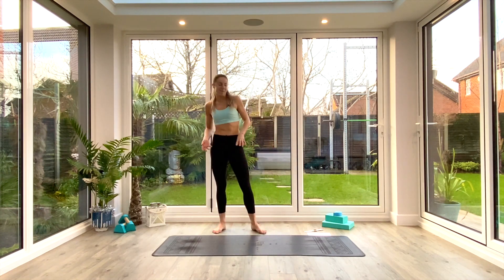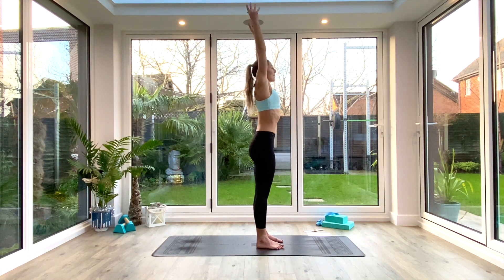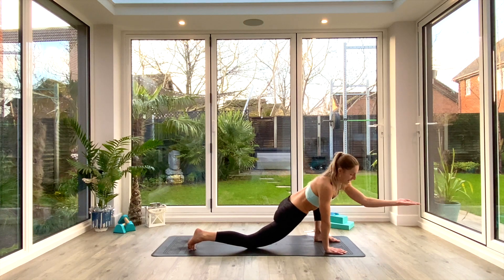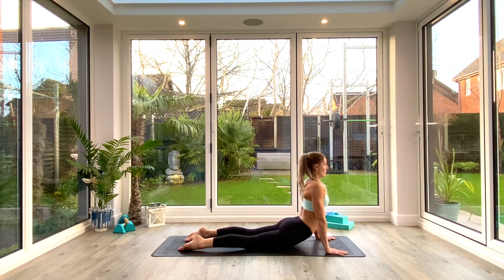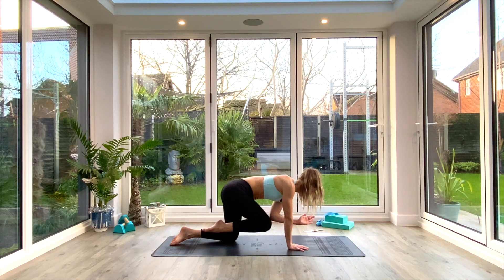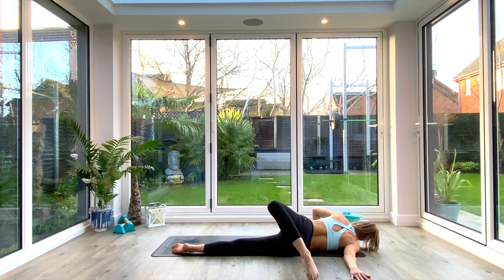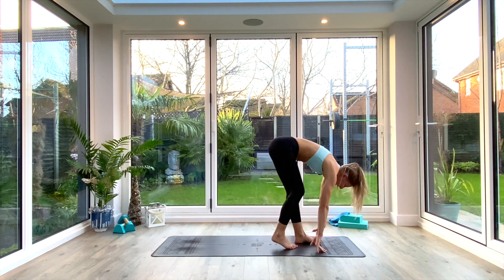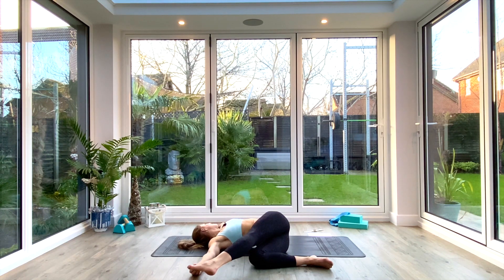Flo at Home - HIPS & SHOULDERS 14122020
Sign up to Flo at Home, online yoga classes and enjoy a free 7-day trial.
Try out all the live classes plus get access to the video library, completely free of charge, for 7 days.